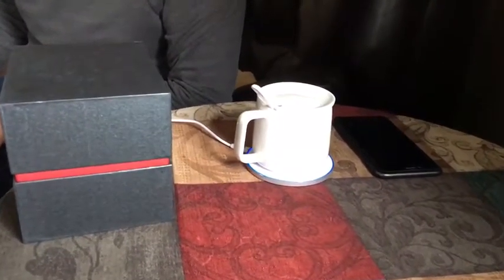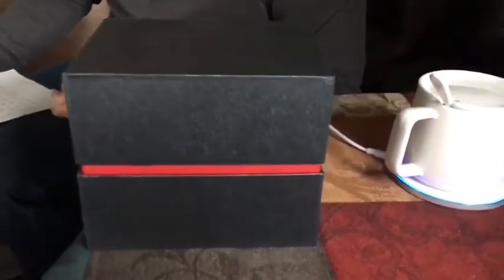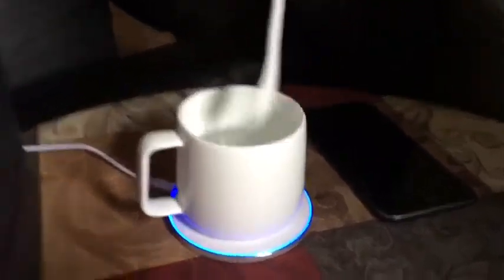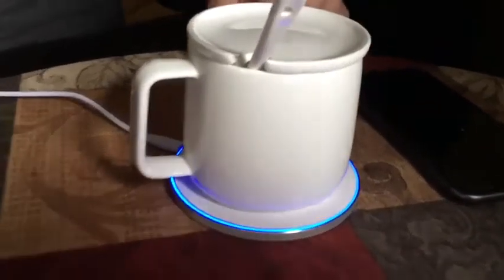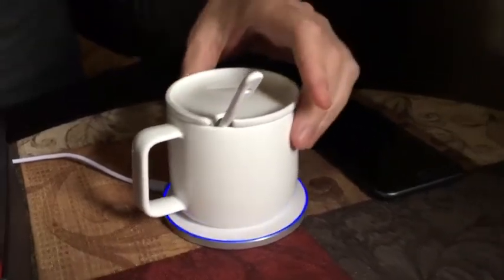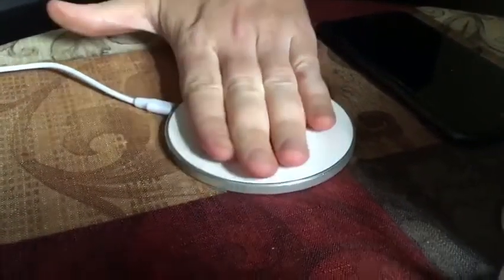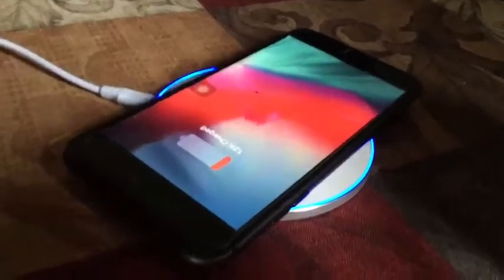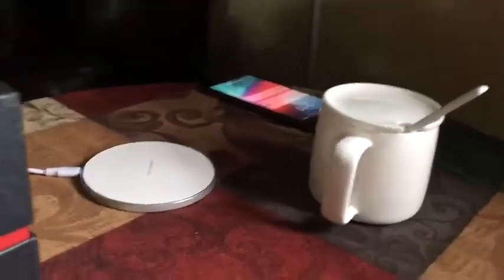Wireless Heating Mug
【New Upgrade】Using wireless heating technology, it is safer than previous heat conduction heated coffee mug. The cup base won't heat up, so you don't have to worry about scalding your fingers. Keep your coffee, tea and milk at a constant temperature of 122°F / 50°C for a good mouthfeel. NOTE: Since the power supply is different for everyone, in order to avoid the power supply is not applicable, the power adapter is not included in the package. It is recommended to use the 5V-2A power adapter！！！
【Wireless Charger】The thermostatic cup base has a built-in intelligent chip that is fully compatible with all wireless charging devices. Fast charging, no need to purchase a dedicated wireless charging base.
【Gravity Sensor Switch】Built-in intelligent chip, provide overcurrent protection, short circuit protection, overtemperature protection. When the blue light is on, it is in working state. It can intelligently identify other objects to stop working and ensure safety.
【Best Gift】Suitable for gifts to fathers, mothers, husbands, wives, lovers and friends, the unique wireless heating mug can bring warmth to your family and friends!
【Satisfaction Guarantee】The mug is made of high quality bone China and we are confident that you will like our product. （The main function of AriTan Mug Warmer is to keep the beverage warm, not for heating）

wireless charging coffee mug
ember mug
how does ember work
ember travel mug 2
ember mug review
ember mug copper
ember app
discord ember mug
nano heat
battery heated coffee mug
coffee cup warmer walmart
cosori coffee mug warmer
usb coffee mug
norpro cup warmer
best buy mug warmer
best coffee cup warmer with auto shut off
glowstone mug review
glowstone mug not charging
self heating cup of tea
honeycomb mug
mug that keeps tea hot
heated mug coaster